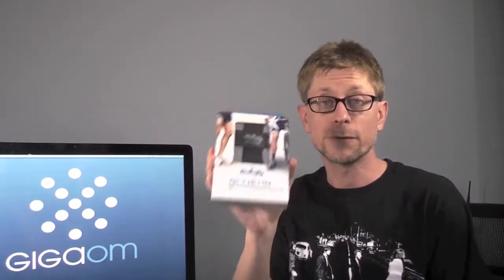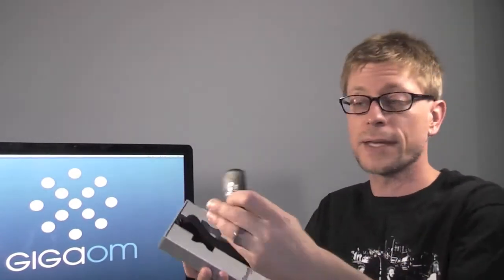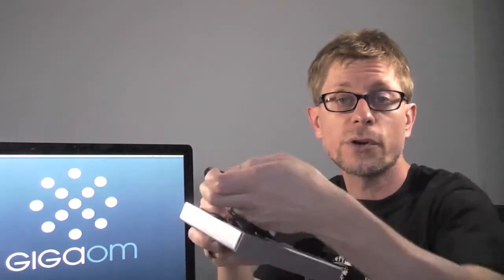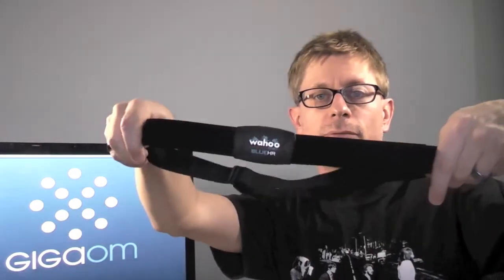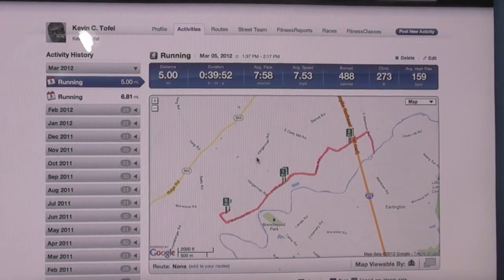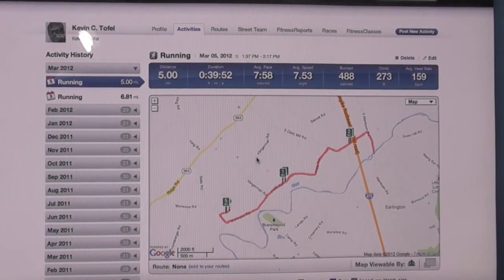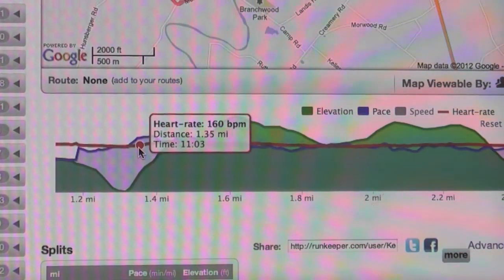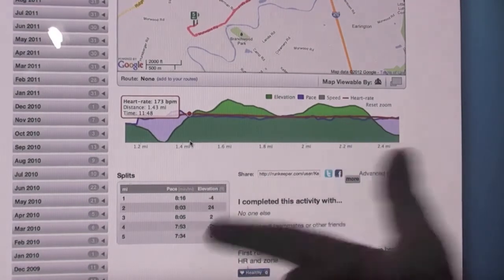Wahoo Blue HR: using the Bluetooth 4.0 heart rate monitor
This year is shaping up to be a good one for health-related gadgets thanks to the new Bluetooth 4.0 specification and profiles. The $79 Wahoo Blue HR is among the first of these devices to take advantage of this low-powered wireless capability and I took it for a five mile test run. There's no need to charge the heart rate monitor because it runs on a fairly standard watch battery that should last for at least a year.